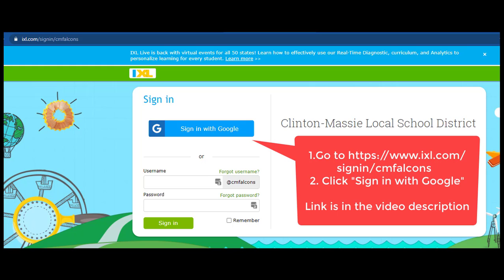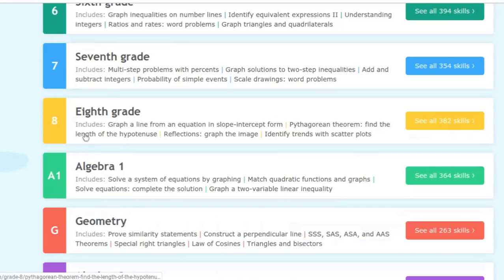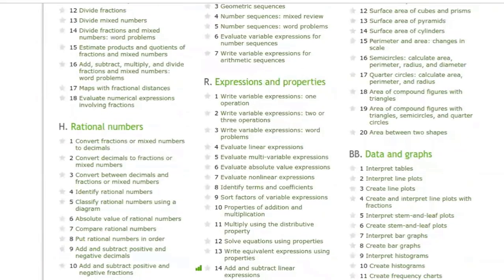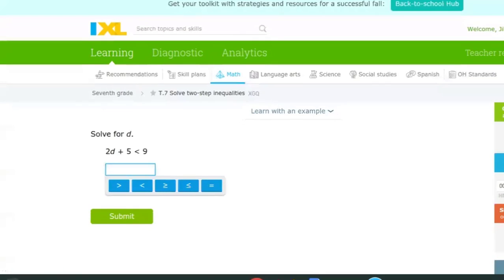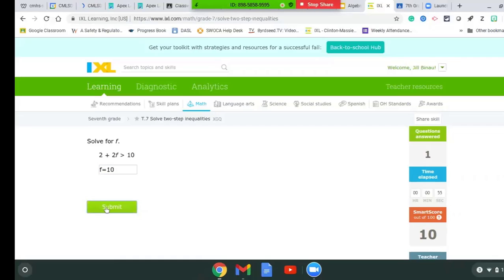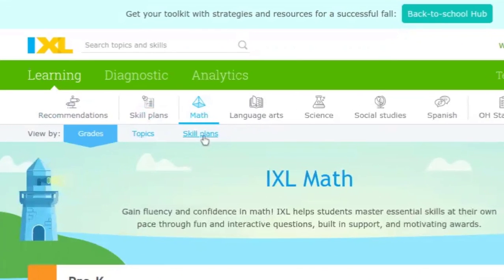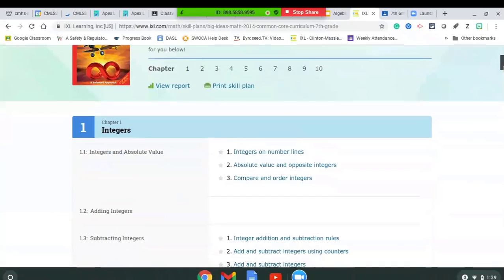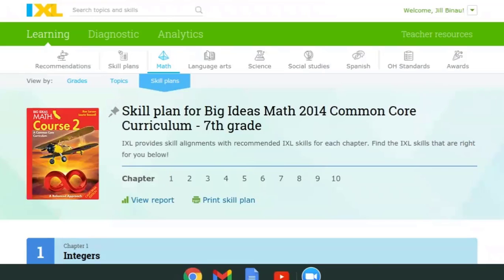How to find your grade level on IXL - Virtual Falcons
Sign in with Google